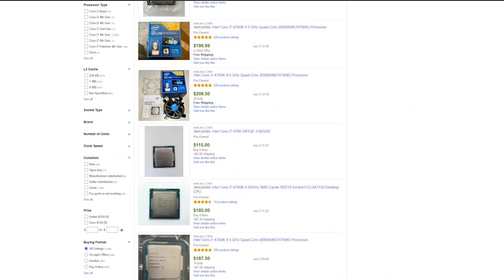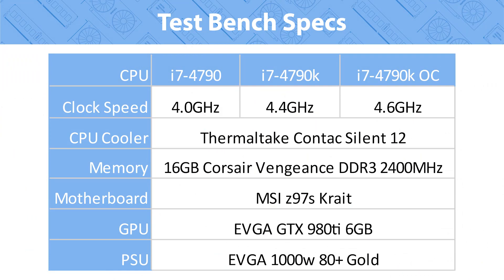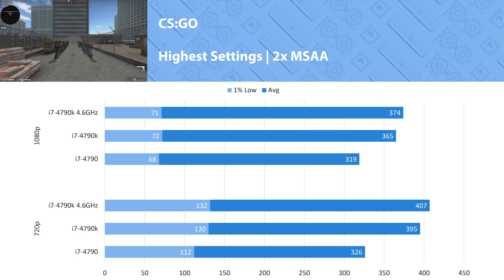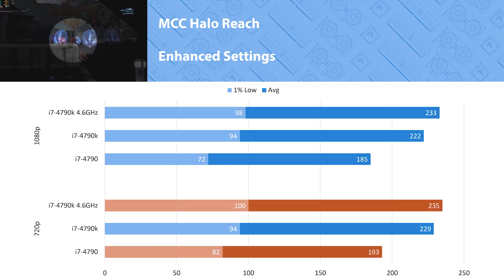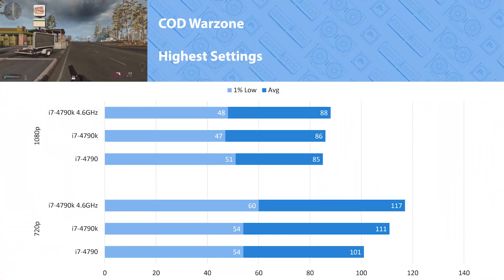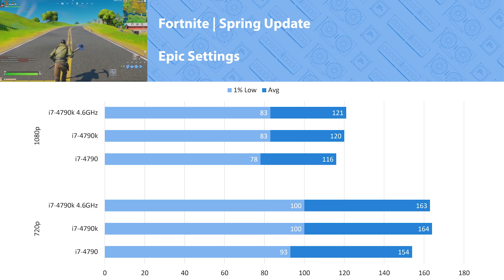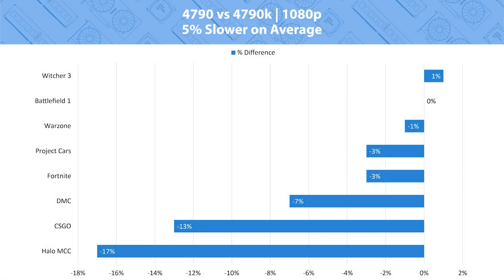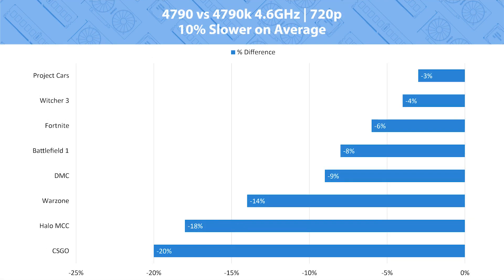i7 4790 vs i7 4790K + OC in 2020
In this video I am comparing gaming performance of the 4790 against it's bigger brother the 4790k. Does the clock speed advantage really matter? Or can you save a buck and get the cheaper model?

Test Bench Specs:

i7-4790 | i7-4790k | i7-4790k (4.6GHz All Core)
MSI z97s Krait Motherboard
16GB Corsair Vengeance DDR3 2400MHz Memory
Nvidia GTX 980ti 6GB (EVGA)
1000w EVGA Gold power supply
Thermaltake Contac Silent 12 Air cooler